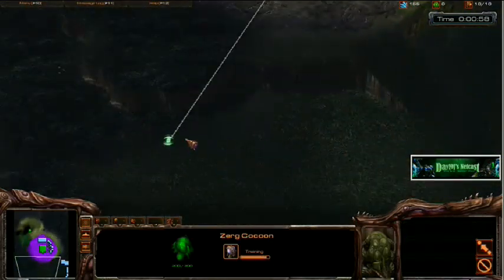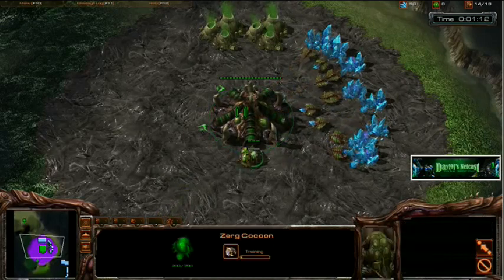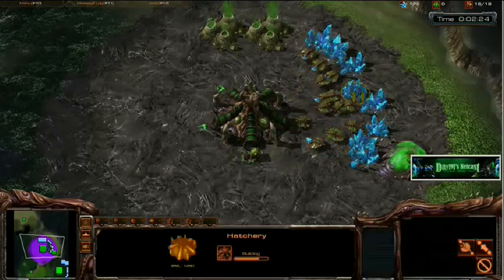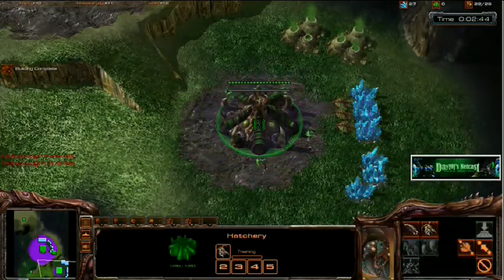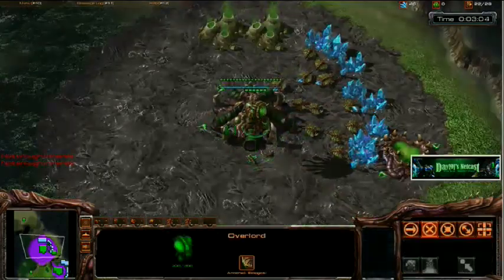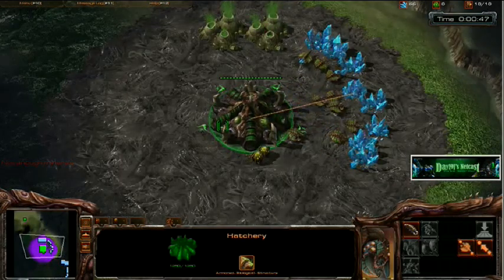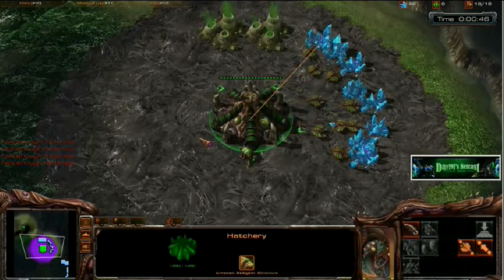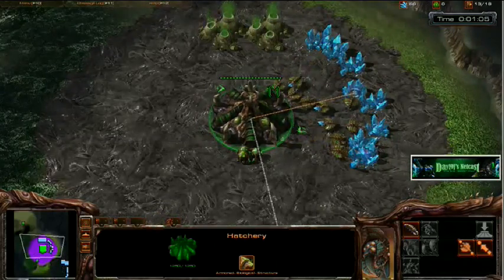Starcraft 2 Day[9] Daily #139 P4/7 - Mass Queen Gameplay Strategy Revisited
In part 2 of the Mass Queens strategy series, we look at a game between Day[9] and Zelniq, analyzing how the Roach and Queen composition deals with a Mutalisk and Zergling army. Then we focus on how critical the timing for defending against a Baneling bust is with the build using QXC's build order tester.